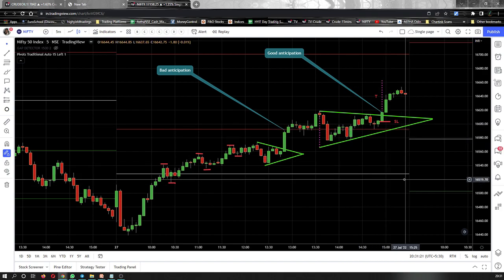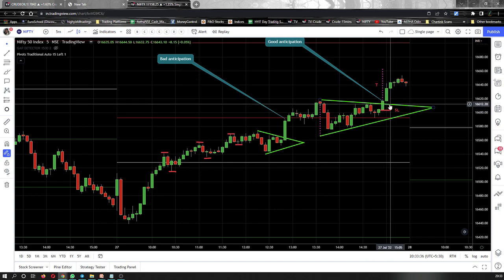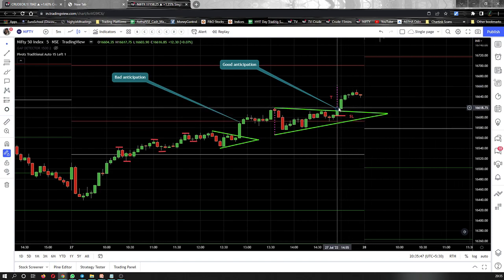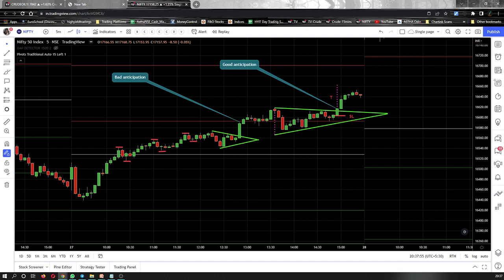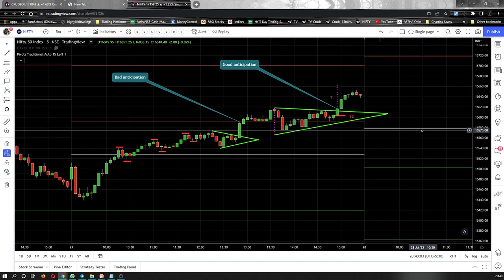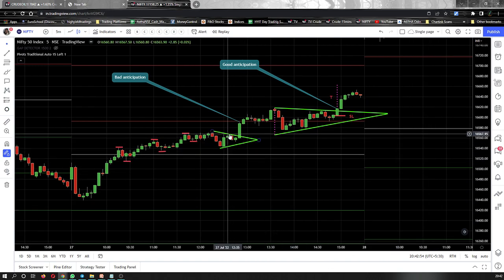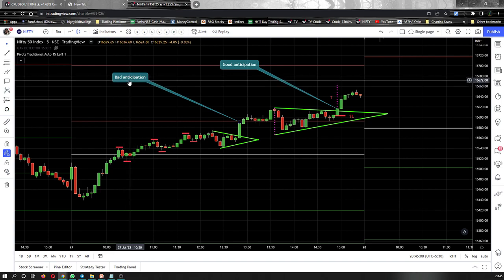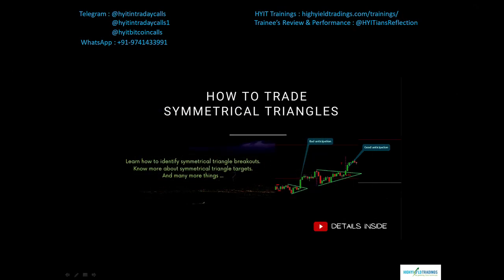SYMMETRICAL TRIANGLES : Learn how to trade them correctly || HYIT || TradingView